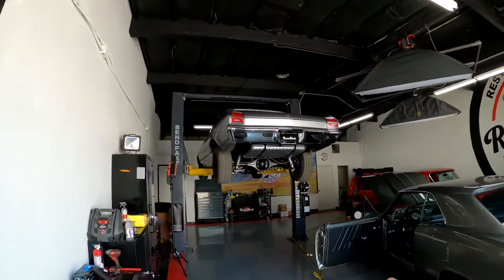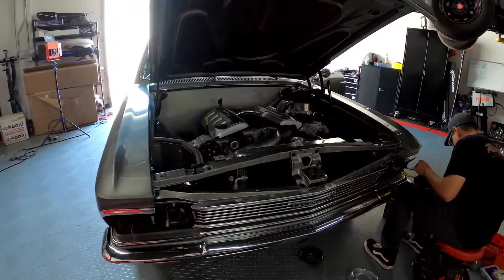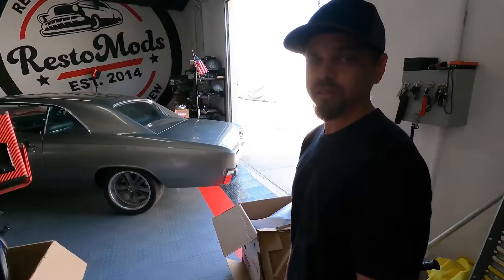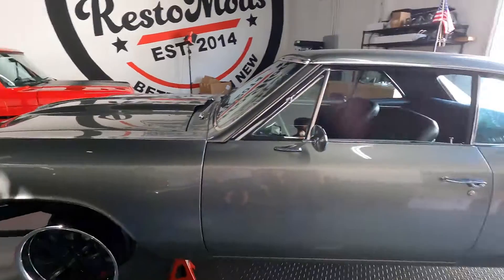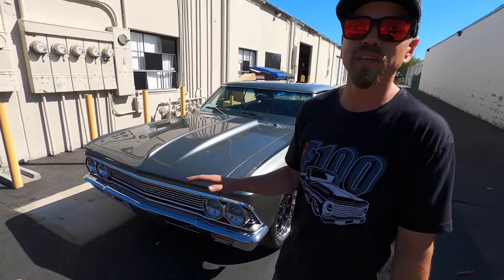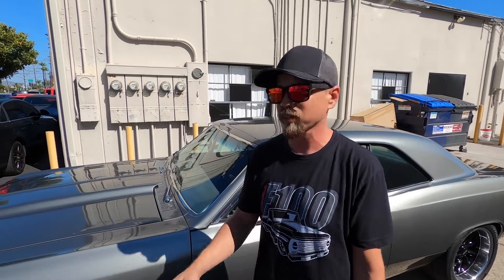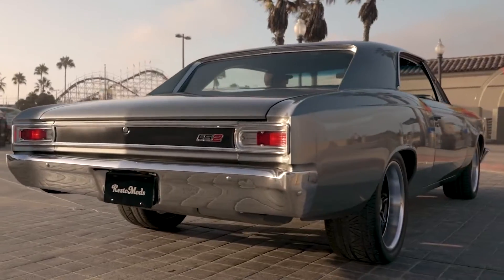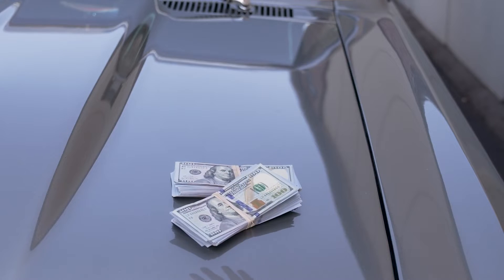Our '66 Chevelle RestoMod Gets Some Modern Upgrades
Okay so maybe they aren't horsepower upgrades (yet), but we did make some changes to the '66 Chevelle that we think makes this classic Chevy even more of a restomod.

- We switched out the wheels for American Racing 18" Wheels
- We installed some sick LED headlights with daytime runners
- We swapped the quiet mufflers out with some throaty Black Widow Exhaust mufflers.

We still have more mods coming to this car, including a new Brian Tooley Racing Cam. What else should we do to the RM15 sweepstakes car? And should we name it?